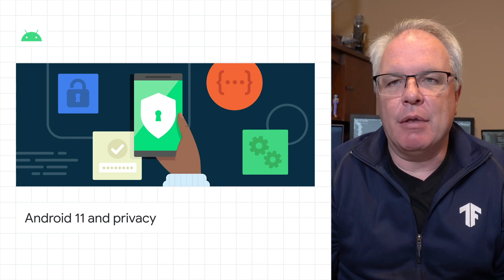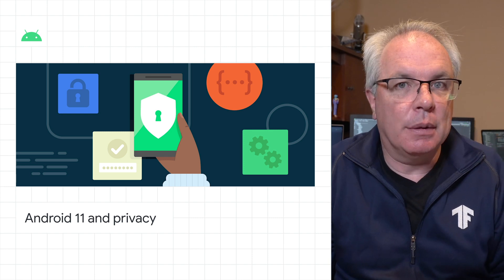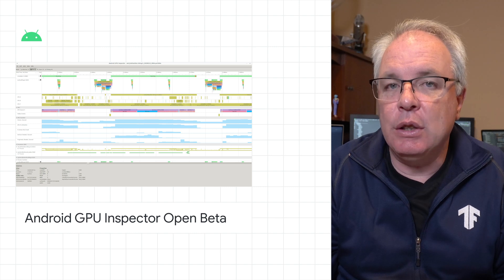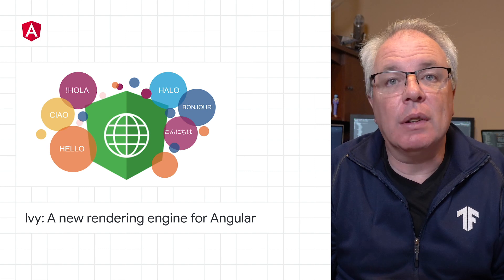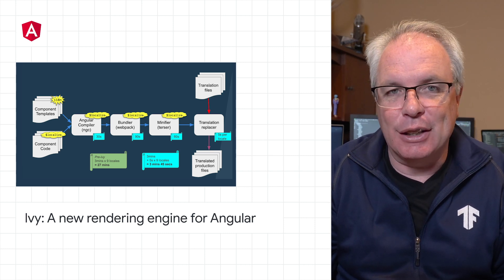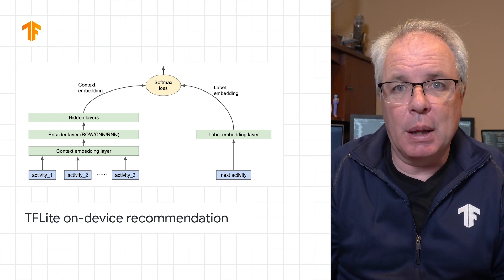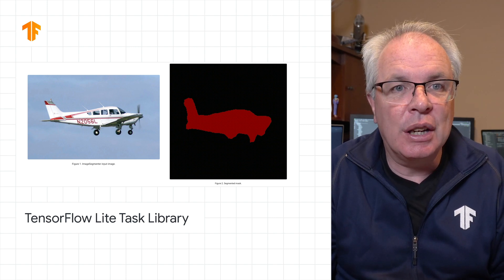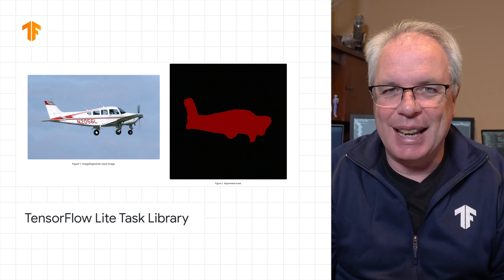Android GPU Inspector, Angular localization with Ivy, TensorFlow Lite Task Library, and more!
0:00 Android 11 and privacy
0:44 Android GPU Inspector Open Beta
1:12 Ivy: A new rendering engine for Angular
1:35 TFLite on-device recommendation
2:06 TensorFlow Lite Task Library
2:40 Please remember to like, subscribe, and share!

Here to bring you the latest developer news from across Google is Developer Advocate Laurence Moroney. Tune in every week for a new episode, and let us know what you think of the latest announcements in the comments below! 😃